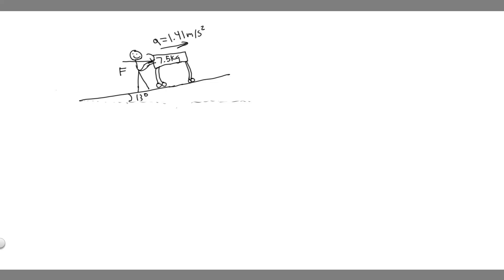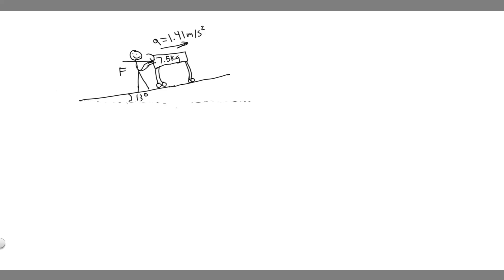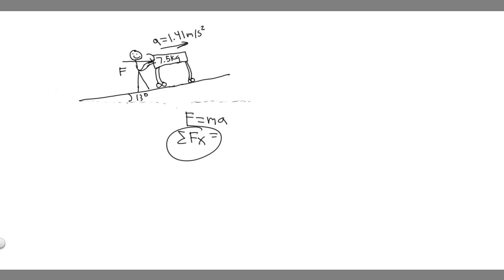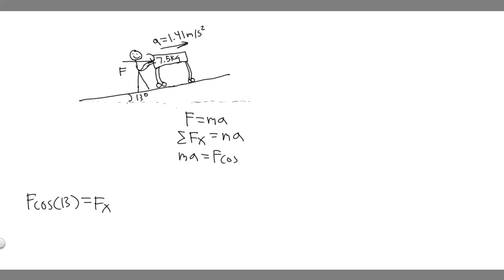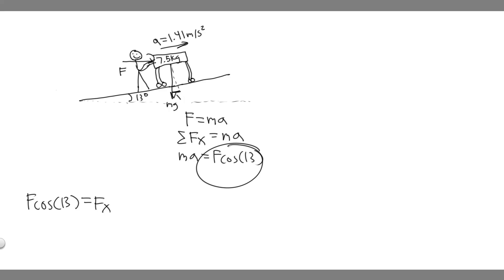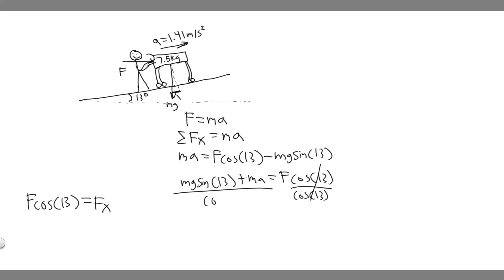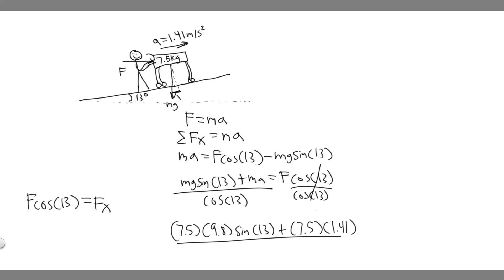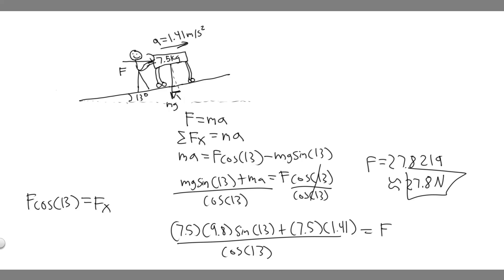A shopper pushes a 7.5-kg shopping cart up a 13° incline, as shown in FIGURE 5-32. Find the magnitud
A shopper pushes a 7.5-kg shopping cart up a 13° incline, as shown in FIGURE 5-32. Find the magnitude of the horizontal force, r, needed to give the cart an acceleration of 1.41 m/s^2. .